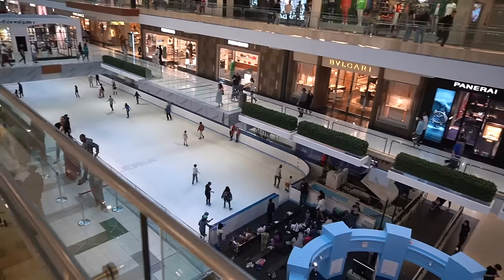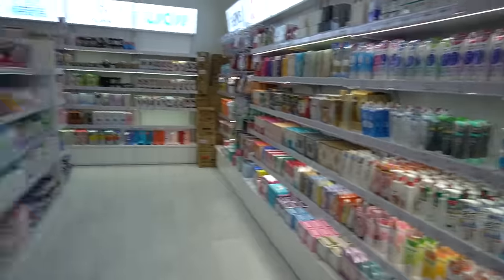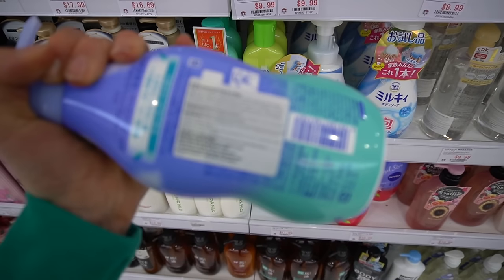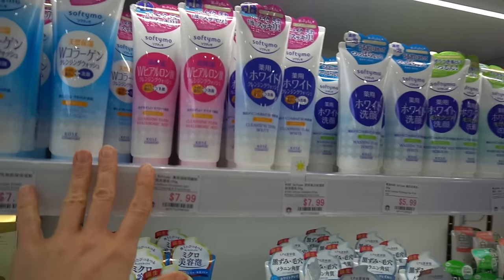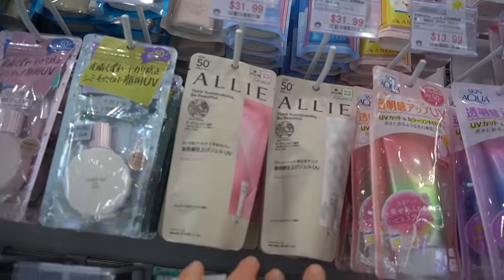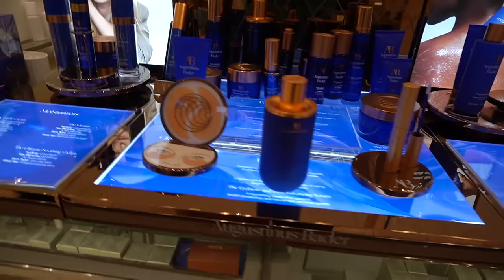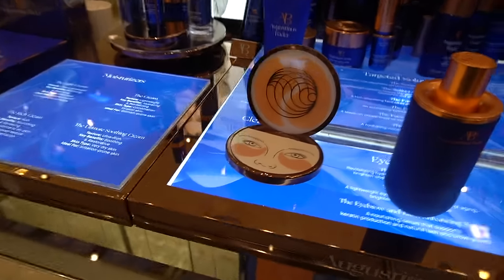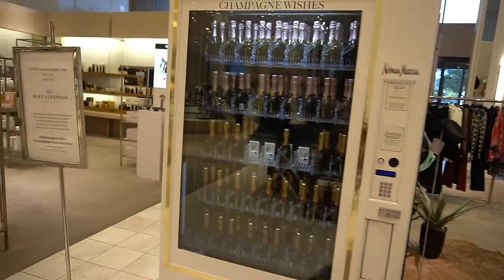Skincare Shopping At Ebisu Life Store & Neiman Marcus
Skincare Shopping At Ebisu Life Store & Neiman Marcus. Dermatologist Dr. Dray shop with me for Japanese Skincare at Ebisu Life Store in The Galleria Mall of Houston, Texas. Then I head to Neiman Marcus and shop for skincare, haircare, and beauty products.